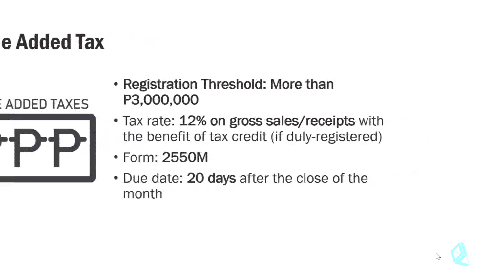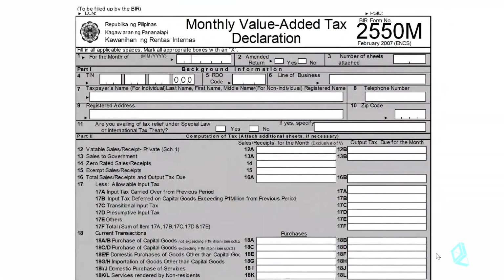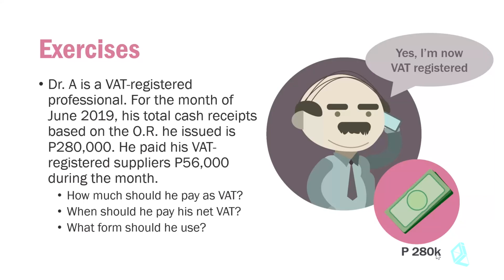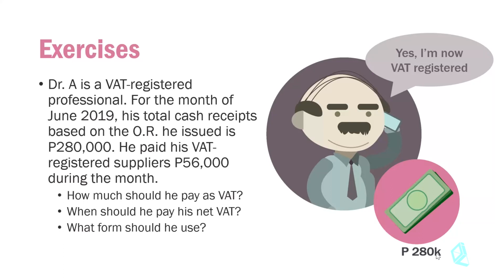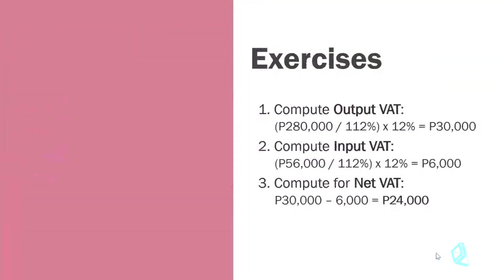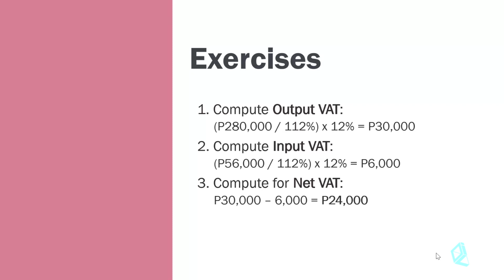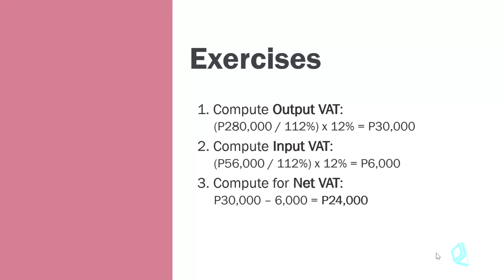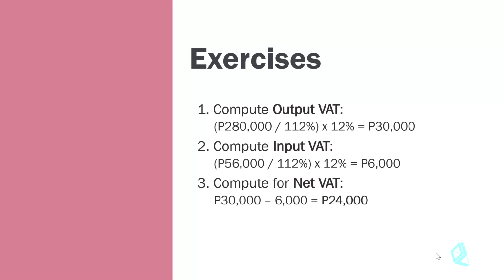Exercises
These exercises cover various aspects of Value Added Tax (VAT) and can help deepen your understanding of its principles, applications, and implications for businesses and individuals.